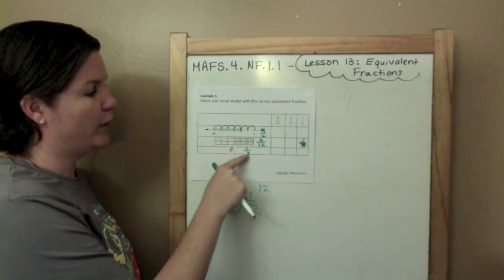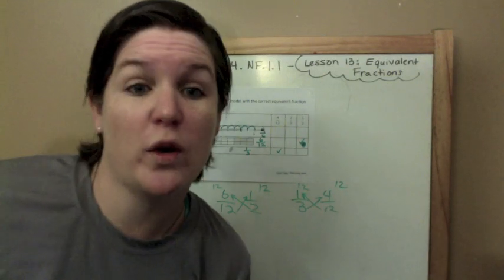How to Pass the Math FSA (4th) - Equivalent Fractions